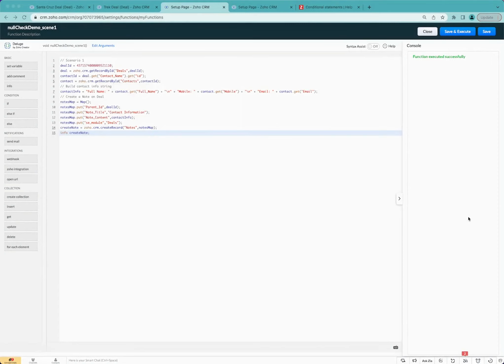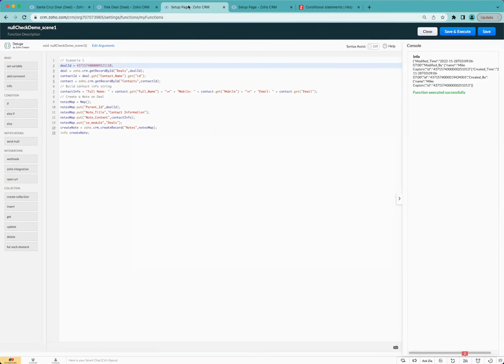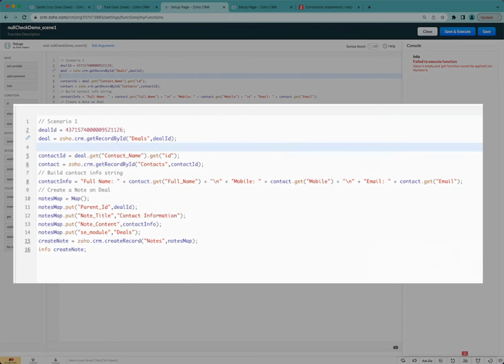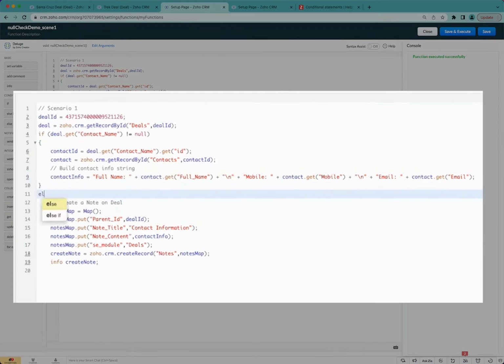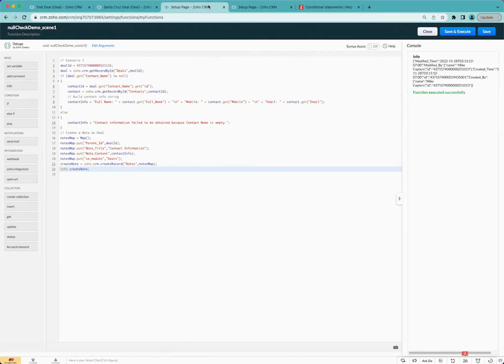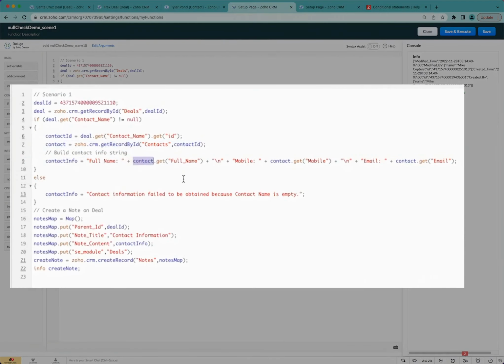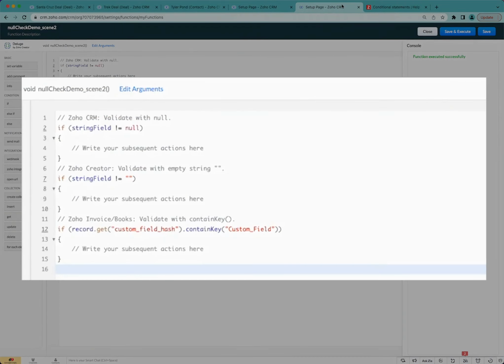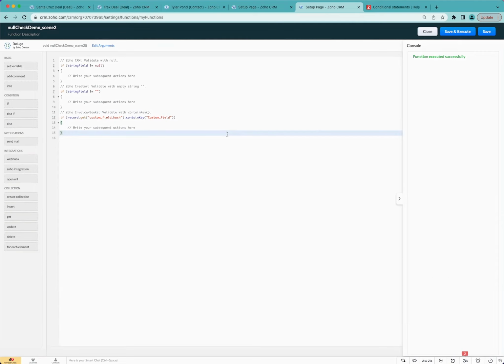Null Check How-to in Zoho CRM (or any other Zoho Apps!) with Zoho Deluge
“Null checks”: A basic script-writing habit that often gets overlooked! Let Jay from Camber Dynamics take you through safeguarding scripts with null checks.

In this video, we cover how you can easily search for errors in your script by utilising the ifNull function to its fullest. We'll apply this to lookup fields on a record, search records, and various Zoho apps.

Stuck with Zoho problems?

Comment and Like this video if you found this useful! Let us know what else you would like to learn down in the comment section or fill in our survey